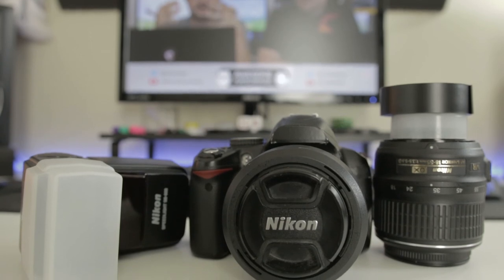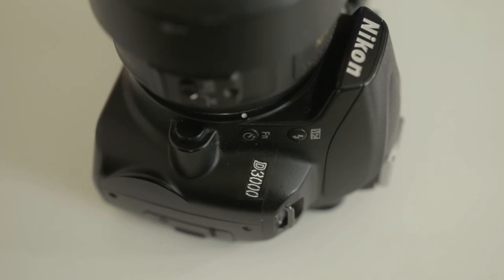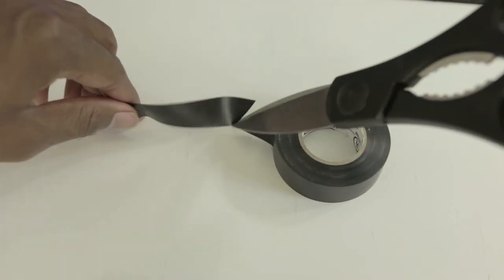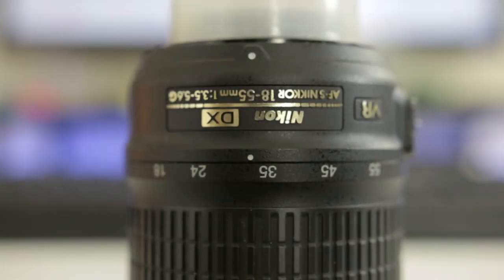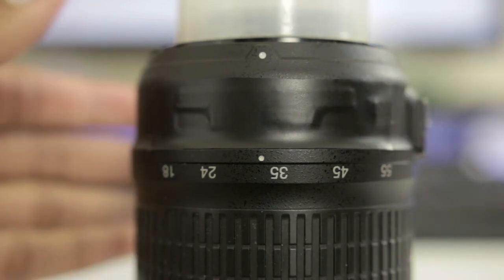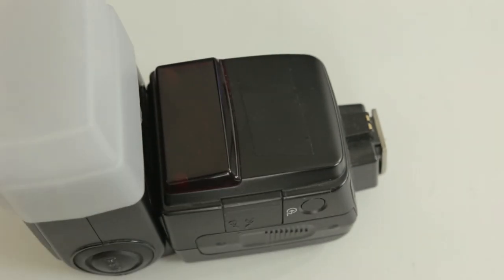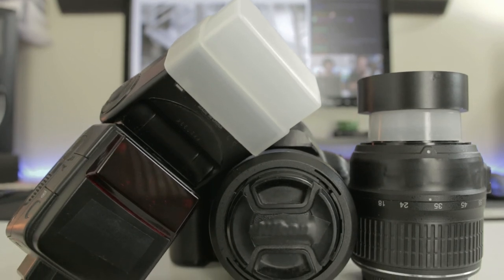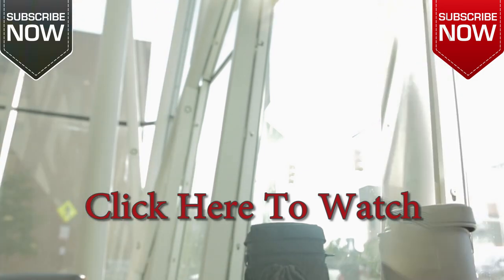Never Get Robbed Again! How To Protect Your Stuff From Thieves! Quick Tip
DON'T LET THEM STEAL YOUR STUFF! Find out by watching this video!

Hey guys, this is DeAngelo and welcome back to another video. New videos coming at your face QUICK FAST and IN A HURRY! But like I said earlier, my name’s DeAngelo and I’ll catch you guys in the next one, Peace.

▶ Old Videos:

- Case Study # 5 - Austin Evans Edition
- Case Study #3 - Awesomesauce Network Edition
- Case Study #2 - Engineering Explained Edition

▶ My Gear:

Canon 70d
Zoom H4N
Sigma 18-35 Art Lens
Targus Tripod
Manfrotto Monopod
Studio Pro Light
Audio Interface
Audio-Technica ATH-50MX

Socialize w/ me!

Do you want to know the best settings for your video camera? Do you want to know the best settings for your DSLR, Mirrorless, Micro-Four-Thirds, or Super 35 camera? Do you want to know the best lens that you can buy for the camera you have? Are you a professional with a very large budget? Are you a beginner just getting started in photography and video? Or are you somewhere in the middle?

If you answered yes to any of these questions then, you are in luck. Welcome to a video by DeAngelo Scott (that’s me). On my YouTube channel I create a variety of specialized content dedicated to helping you not only take better pictures today, but improve your skills in photography, video planning, video shooting, and video editing. I want you to be the best creative you can be, and improve your business mind, and your financial mind.

On this channel you will find camera reviews from all the top brands: Canon camera reviews, Sony camera reviews, Pentax camera reviews, Nikon camera reviews, RED camera reviews, Panasonic camera reviews and more! In addition to camera reviews, I also do photography and video lens reviews from all the top glass manufacturers: Canon EF lens reviews, Canon EF-S lens reviews, Nikon F lens reviews, Micro Four Thirds lens reviews, Sony E mount and Sony A mount and Sony FE mount lens reviews, Samsung lens reviews, Panasonic lens reviews, Zeiss lens reviews, Rokinon lens reviews, vintage lens reviews, specialty lens reviews, and more!

Learning about the things your camera can do has never been easier. There are loads of gear that do all sorts of fancy things. Learn about 3 axis gimbals, Steadicams, camera sliders, jibs, camera drones and more! All these gadgets make your life as a filmmaker, video producer, or photographer easier by taking some of the work away from you. Leaving you free to think about other things, such as counting all that money you’ll be making from people wanting to hire you!

If you’re interested, I also cover photography and video camera accessories such as: microphones, headphones, monitors, technology, camera bag comparisons, camera batteries and power bank comparisons, external monitors and viewfinder reviews, media and storage options (sd cards, cf cards, hard drives, ssd’s, etc.), lens filters, and more!

If you read this far then it is clear that you care about video production or photography. It is also clear that you want to be the best and have the skills and knowledge to set you apart from the rest, and rise to the top.

If you ever saw a video from MKBHD, Austin Evans, Casey Neistat, Dave Dugdale, Film Riot, Jonathan Morrison, LinusTechTips, UrAvgConsumer or if you’ve ever seen a new movie from one of the major franchises like Marvel, Star Wars, Harry Potter, The Fast and The Furious, etc, and wondered HOW THE HECK THEY MADE THIS!? Then you should stick your butt in a seat and grab some popcorn, because you found the right channel.

Thanks for reading, have a happy birthday, and I’ll catch you in the next one. Peace!